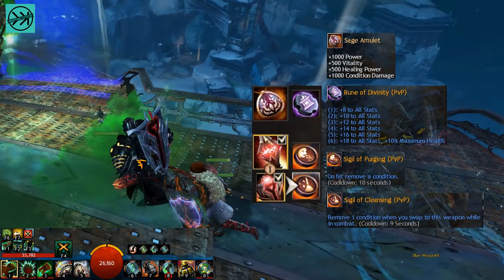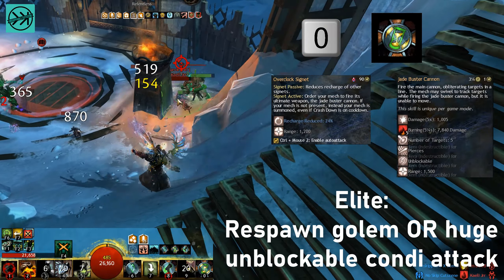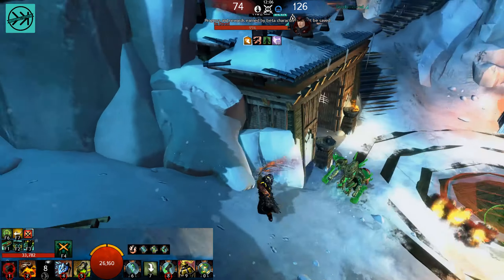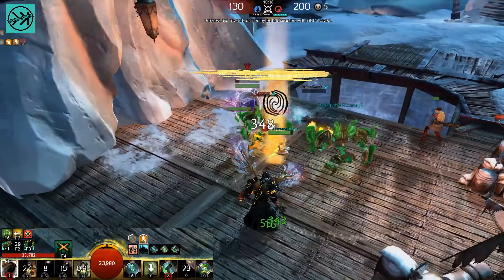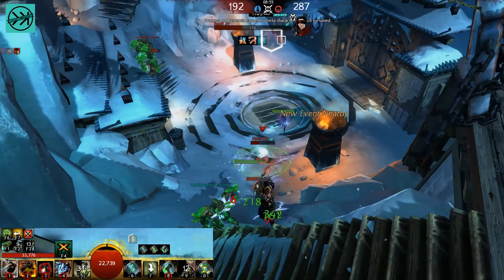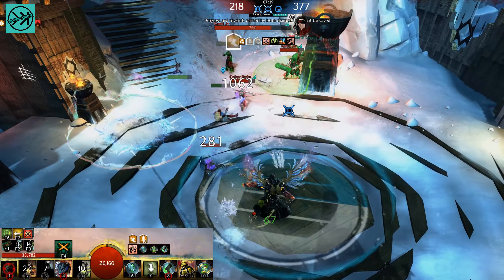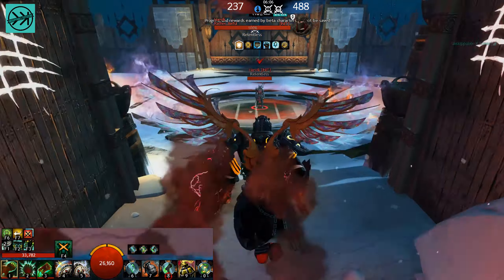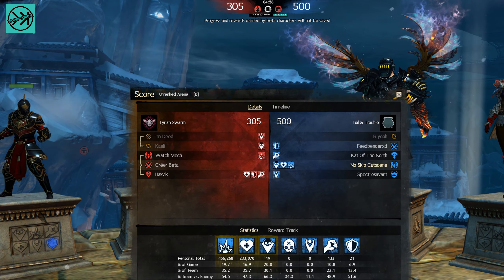GW2 PvP | The Unbreakable Mechanist | Full Match With Commentary | End of Dragons Engineer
This is, without a doubt, my new favorite class! Top damage, healing, and kill stats on my first go in PvP during the End of Dragons beta weekend #4. This build has huge passive health regeneration for our Mech and ourselves, while dealing equal parts strike and condition damage.

Build Template:
[&DQMGPR0fRjYNGwAAhgAAABAbAABfAQAACRsAAAAAAAAAAAAAAAAAAAAAAAA=]

Equipment:
Mace/Shield
Sage Amulet
Rune of Divinity
Sigil of Cleansing
Sigil of Purging